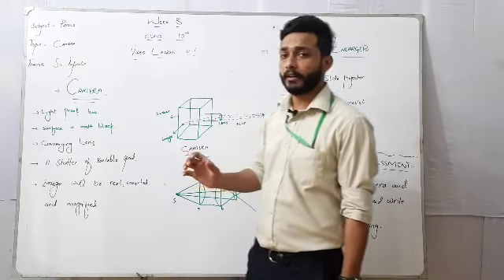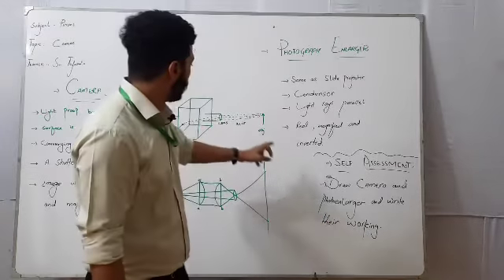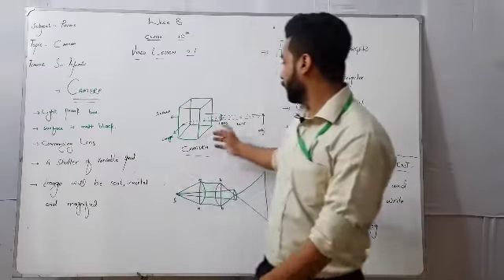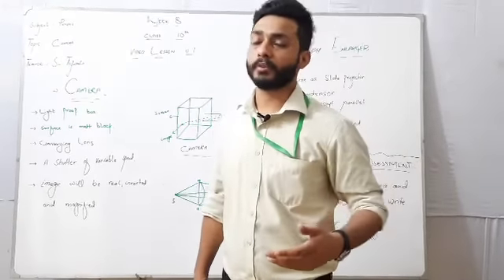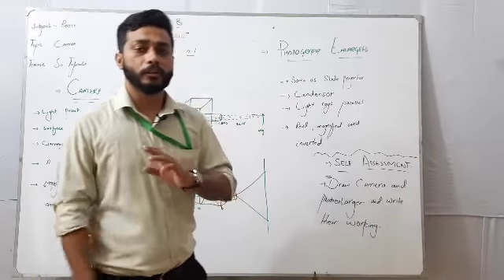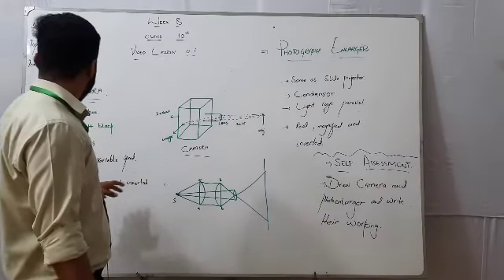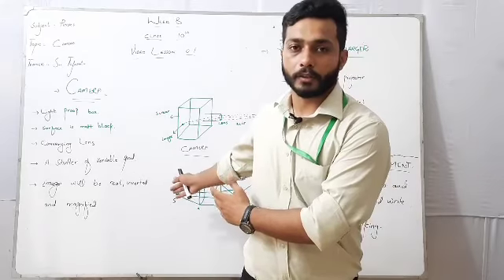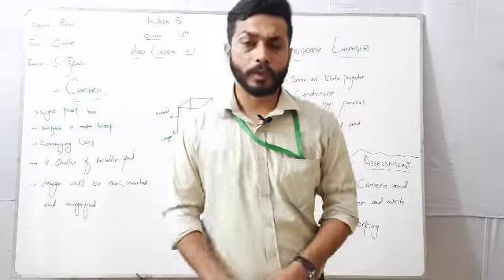Camera and Lenses